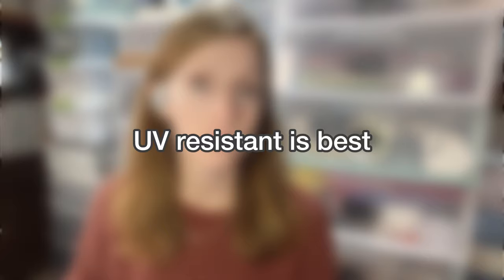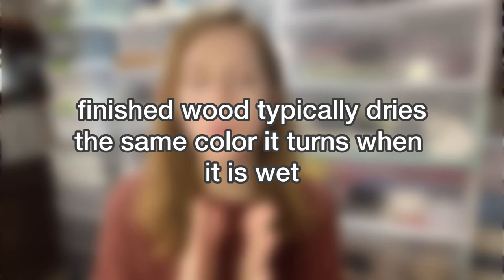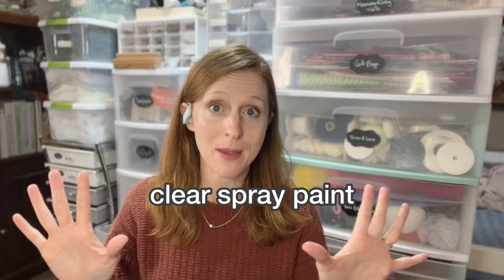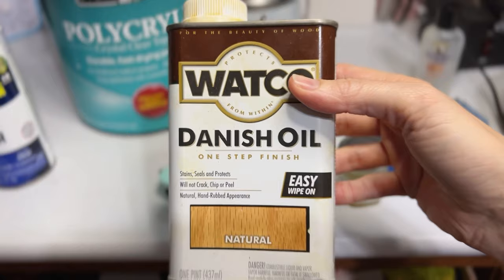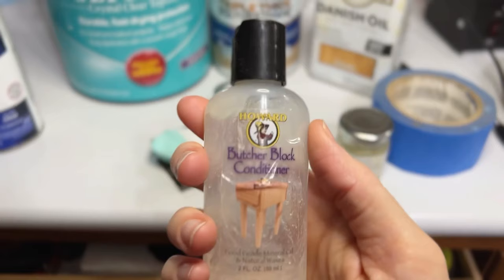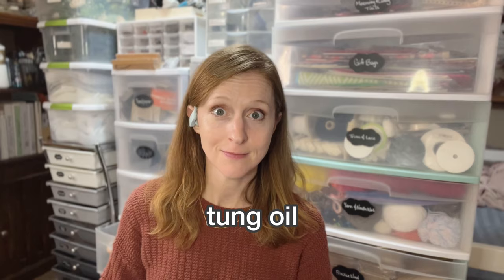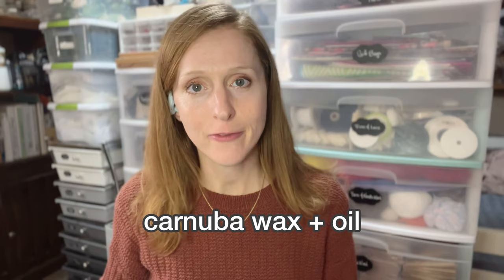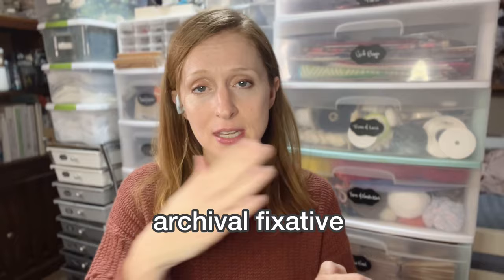The Best Sealants & Finishes for Pyrography & Wood Burning Art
What are the best finishes for pyrography? And why should I use sealants for wood burning art anyway?

This video covers your biggest questions about adding sealer and finishes to your wood burned projects.

We talk about indoor, outdoor, food safe finishes, and which ones to use on wood AND other pyrography mediums.

Here are some of my favorite finishes to use on my projects:

Polyurethane

Polycrylic brush on

Polycrylic spray

Resin and epoxy

Lacquer

Deck sealant

Spar urethane

Butcher block oil and conditioner

Food safe mineral oil

Walnut oil

Beeswax

Odie’s oil

Archival fixative

Textile medium

As always, here are more pyro resources that I recommend for you:

✅ BEGINNER Woodburning Kit: Colwood Detailer

✅ PROFESSIONAL Woodburning Kit: Colwood Detailer

🔥 PYRO Membership

Join the Pyro Family for exclusive videos and perks in the Burn Savvy channel membership!

🏡 WOODBURNING RETREAT
Burn Savvy Retreat

🔥 PYROGRAPHY TECHNIQUES
Basic Beginner Woodburning Techniques Video

Later Pyro!